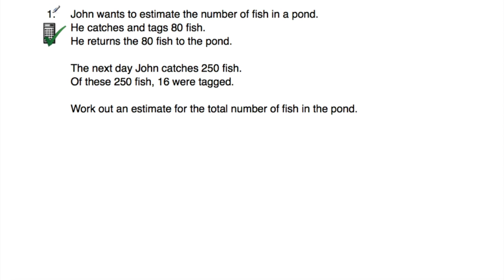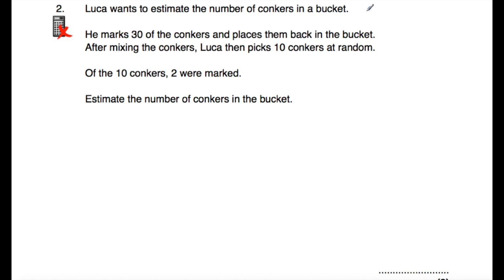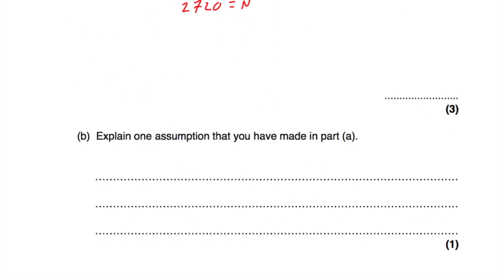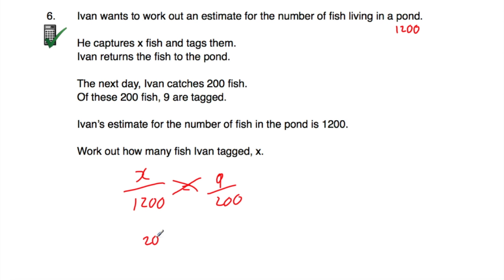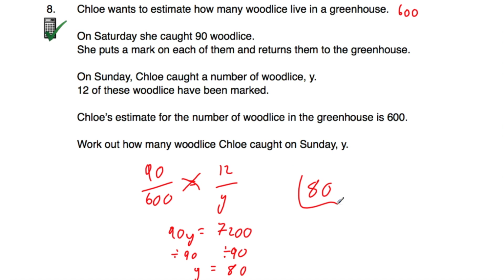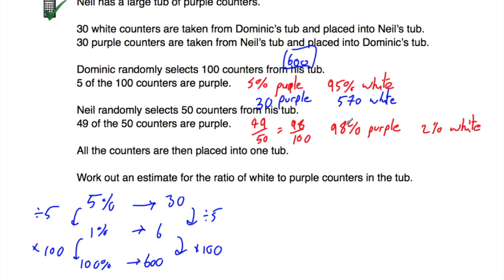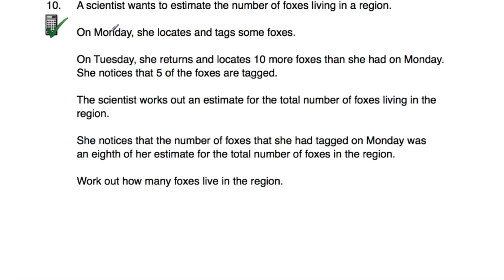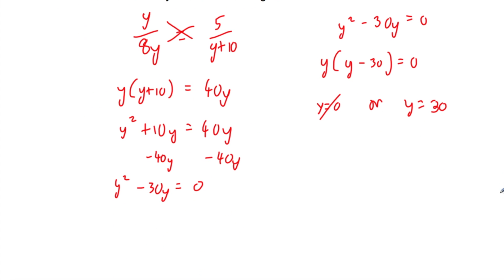Capture Recapture Answers - Corbettmaths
The video solutions to the Corbettmaths Practice Questions on Capture Recapture.

00:00 - Intro
00:22 - Question 1
03:13 - Question 2
04:41 - Question 3
05:43 - Question 4
07:38 - Question 5
08:43 - Question 6
10:03 - Question 7
11:28 - Question 8
12:49 - Question 9
18:00 - Question 10
21:48 - Summary